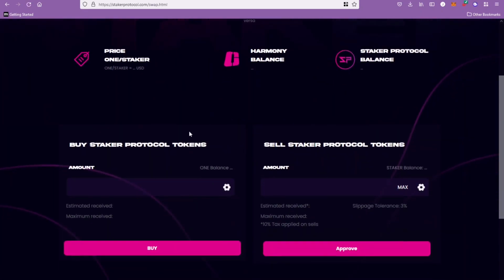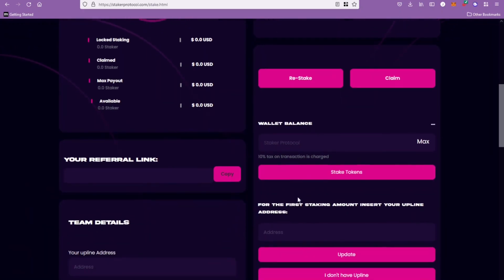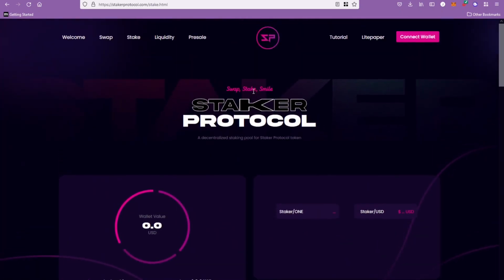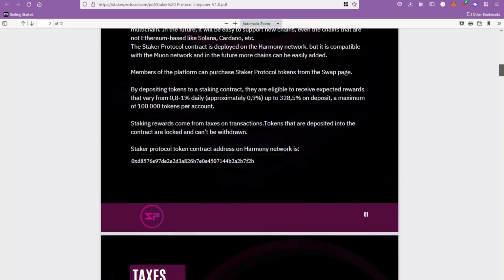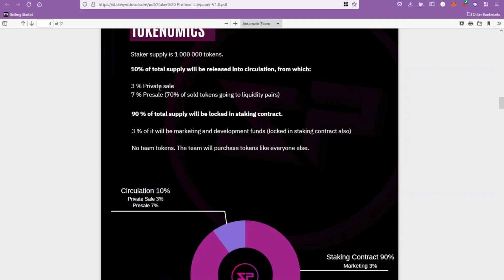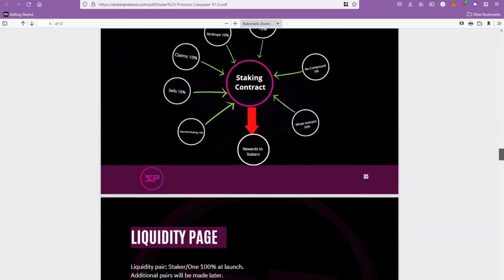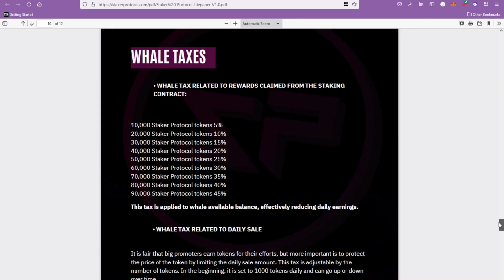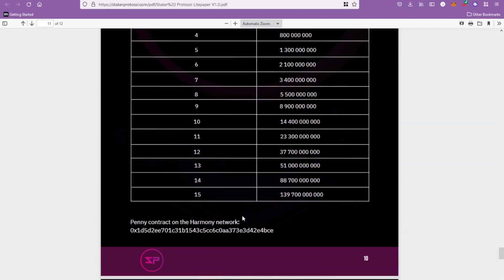Staker Protocol - The First Drip Fork on Harmony